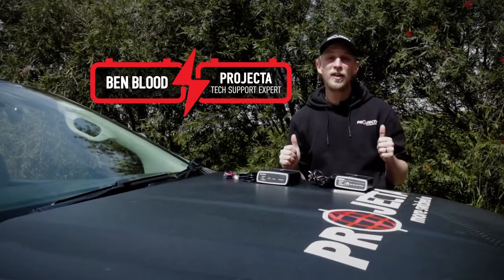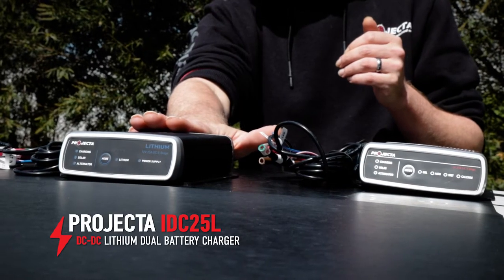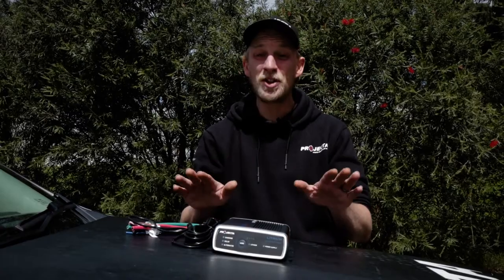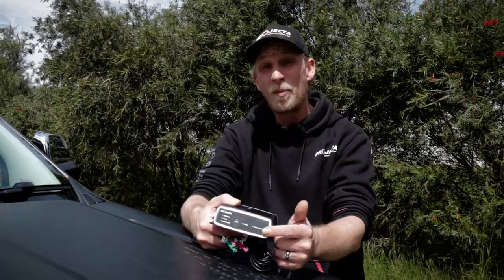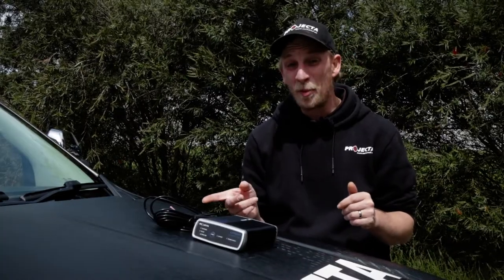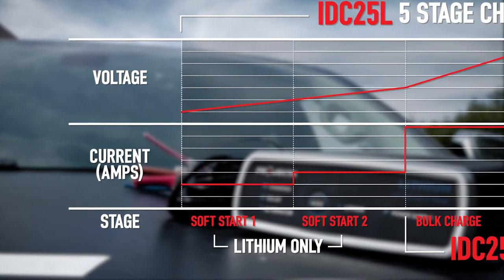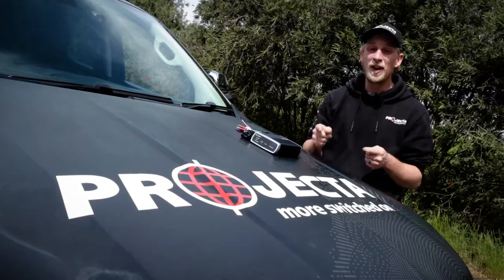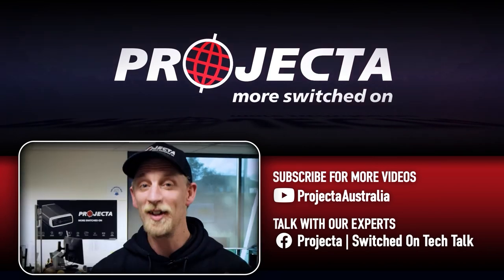Lithium DCDC Dual Battery Charger Overview IDC25L - Benny from Projecta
You ask, Benny answers! Today we take a look at the Lithium DCDC 25amp Dual Battery Charger or IDC25L.

The IDC25L is purpose built to support newer Lithium Batteries. It's also one of our most popular products and is packed with features!